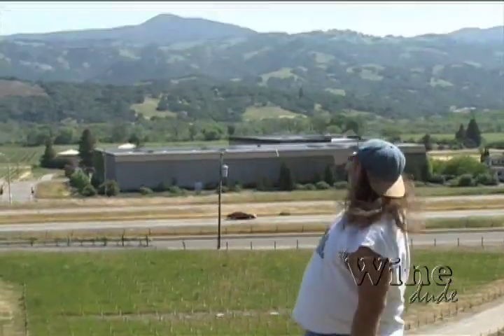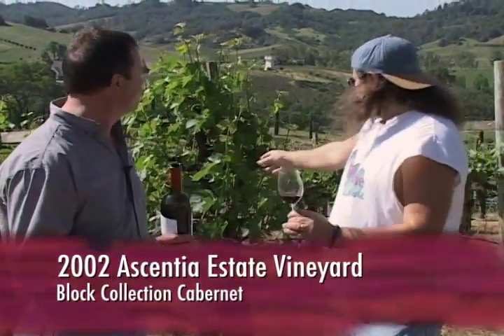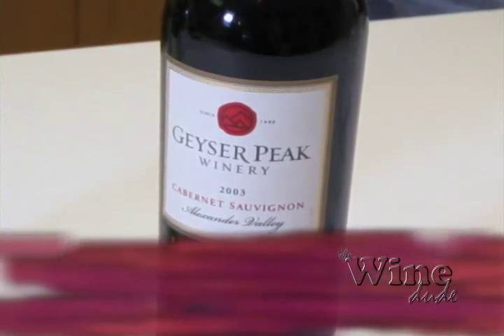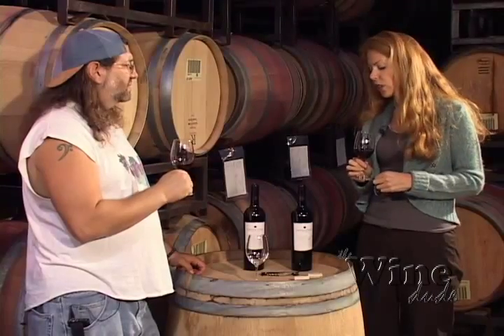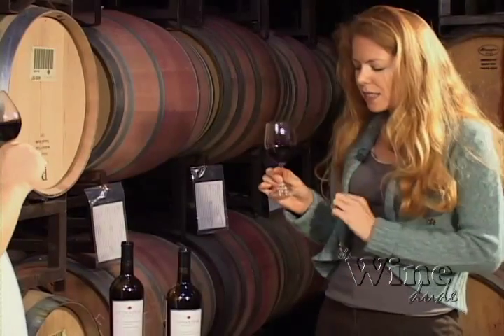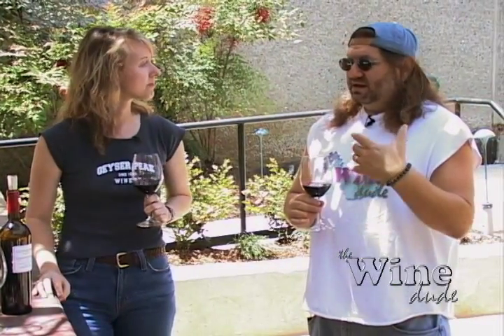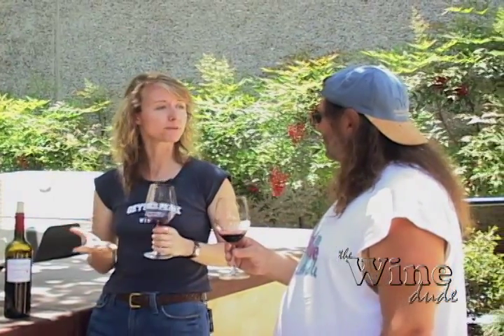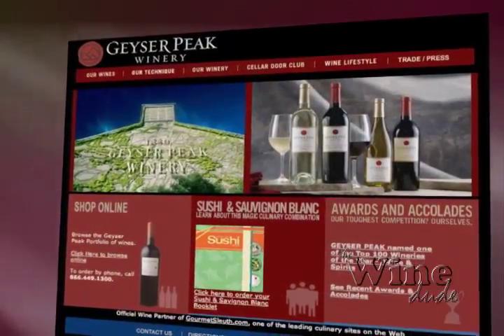Geyser Peak - The Wine Dude - From The Cellar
Welcome to Geyser Peak Winery in Sonoma, California. Man this place is quite an operation...Excellent wines...Especially the Sparkling Shiraz. Its purple champagne!!...So join us as we take a look inside this winery thats been around since 1880...Our whole philosophy is to Drink what you like & Like what you drink - don't let anyone tell you what is good or bad - trust your own palette and have a good time...